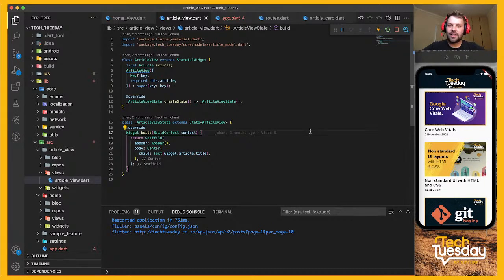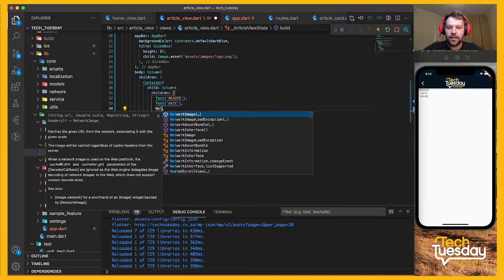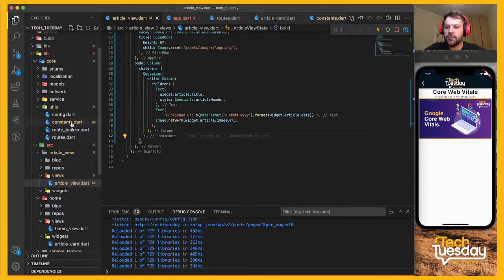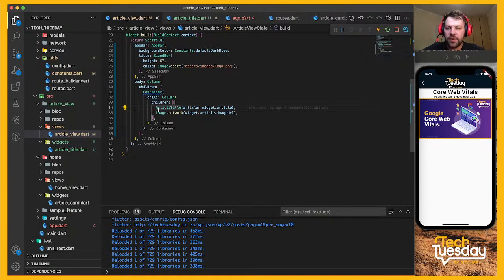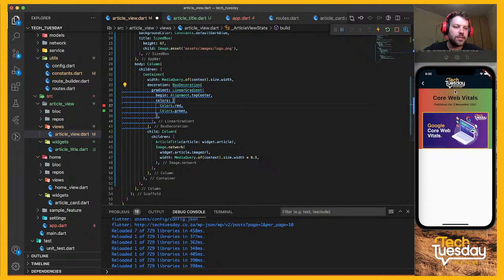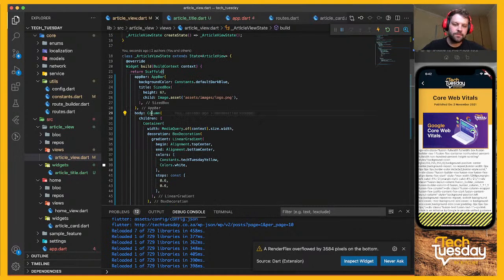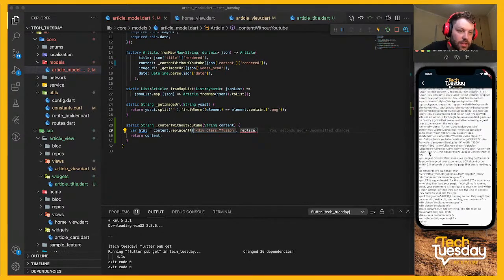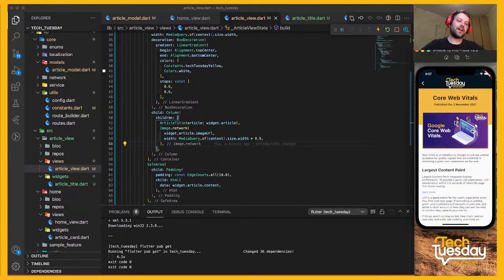Building the Tech Tuesday Flutter app: User Interface - Part 2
Pre Req: (Some things to catch up on before watching the video.)

(Installing the text editor used in the project)